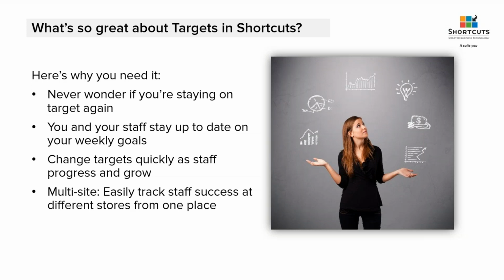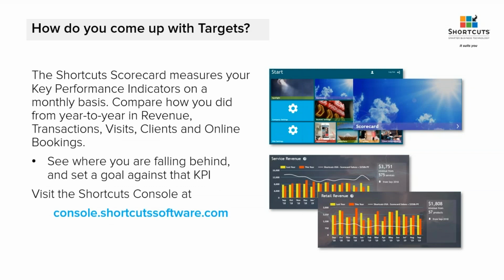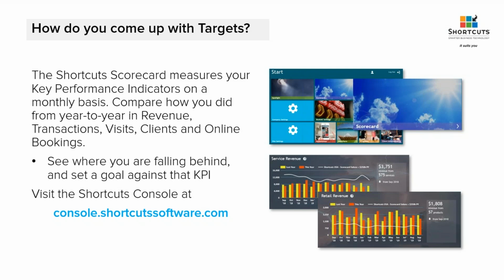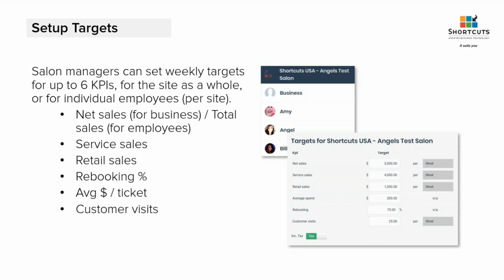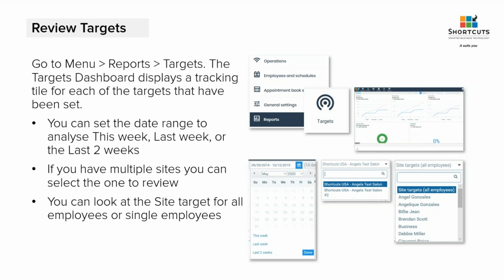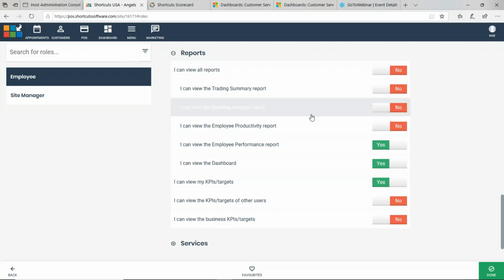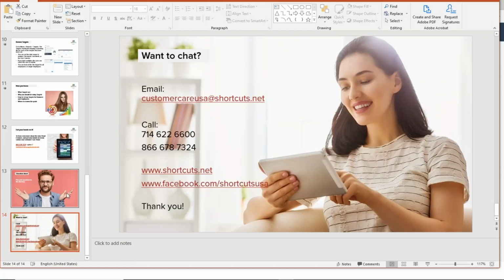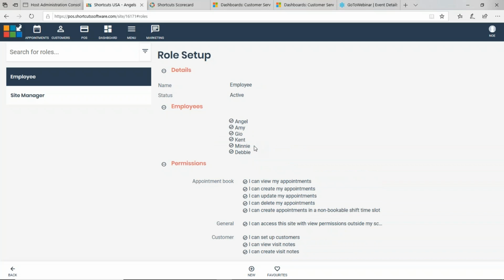New Feature from Shortcuts: Targets